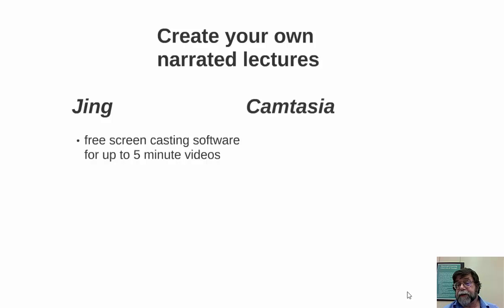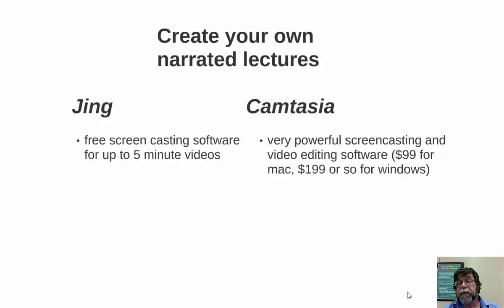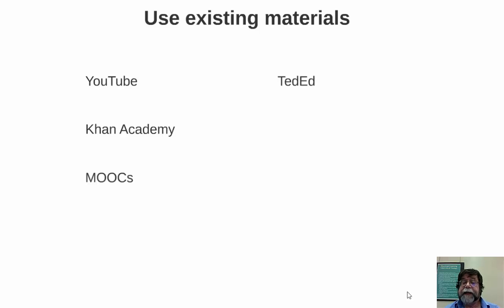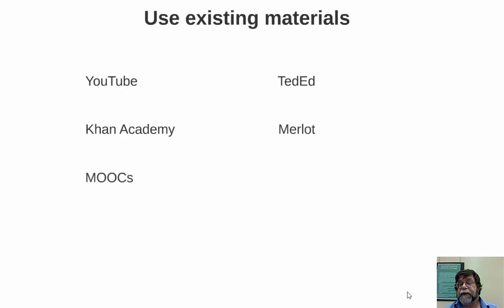Tools for flipping the classroom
This is a very short introduction to creating/gathering multimedia materials for a flipped classroom environment.